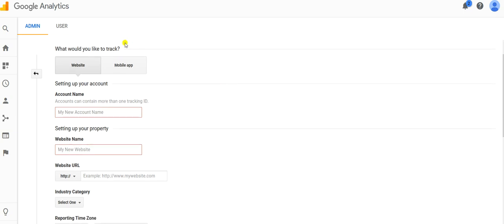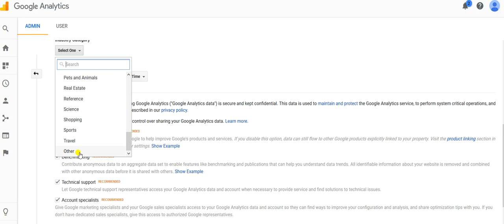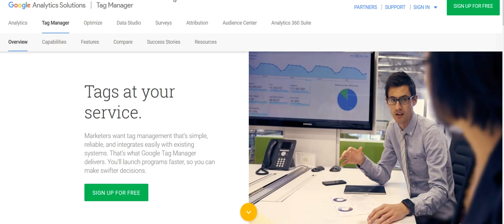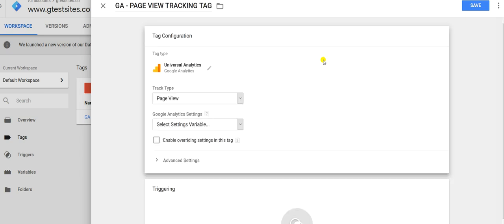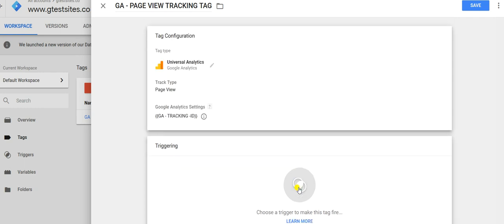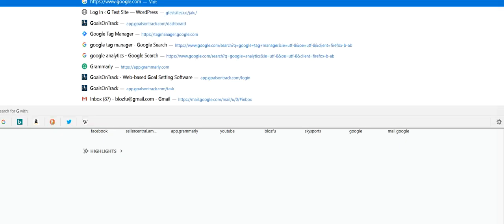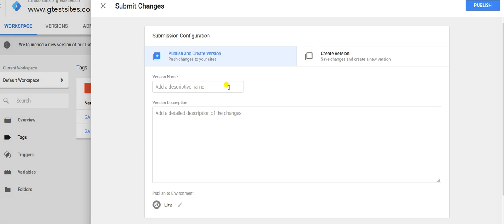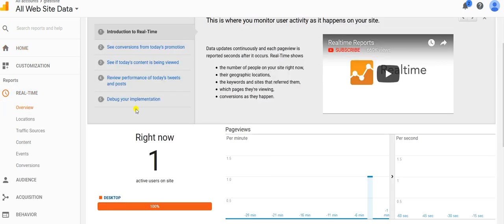How to Install Google Analytics Using Google Tag Manager (GTM)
In this video I walk you through the process of installing the Google Analytics tracking code on your blog using the Google Tag Manager platform